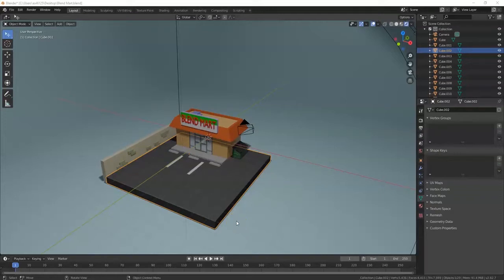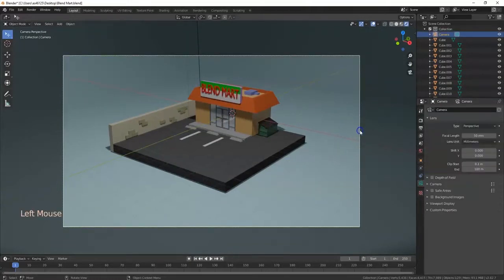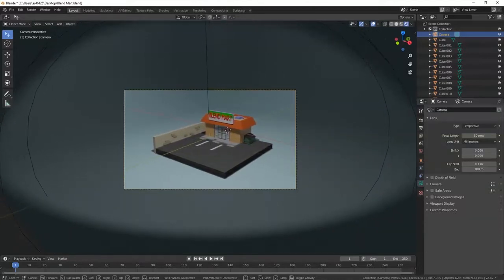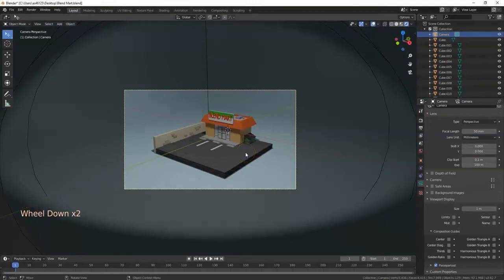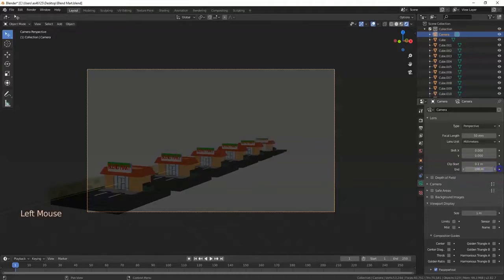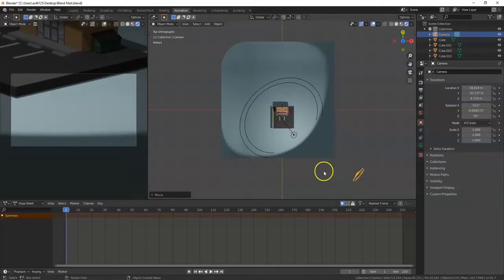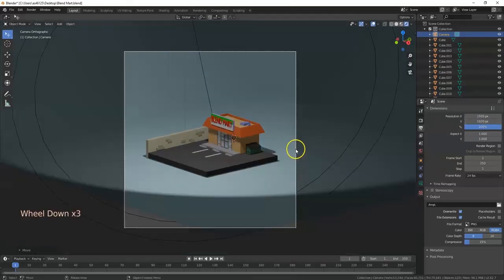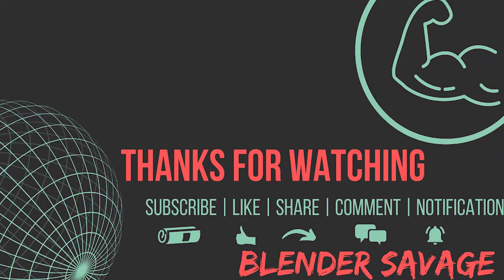Camera Control for Beginners | Blender Tutorial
A quick and easy beginner level Blender 2.8 and 2.9 tutorial on how to move and set up the camera for your scenes. Learn about Clipping, Fly Mode, Perspective View, Orthographic View, Resolution Size, and Lock Camera to View.

Here is a link on how to create the Low Poly Convenient Store